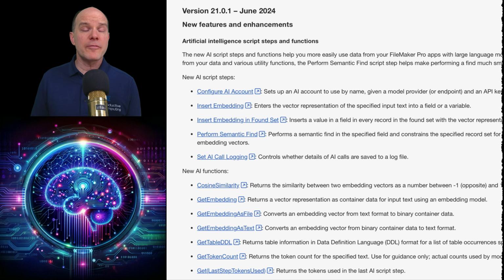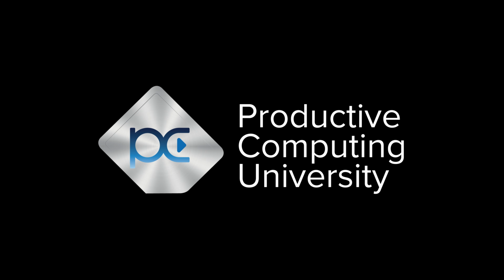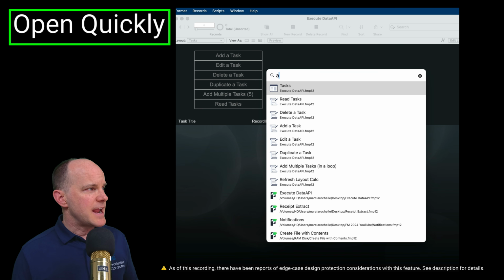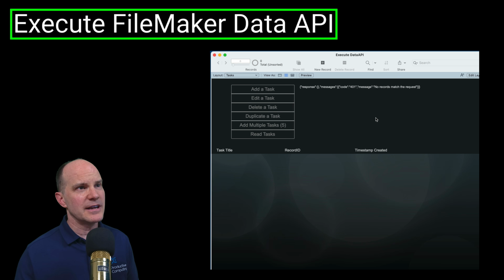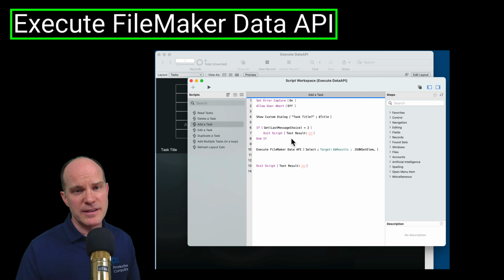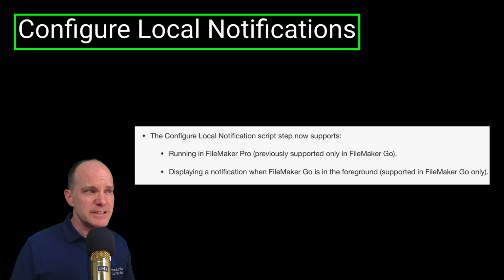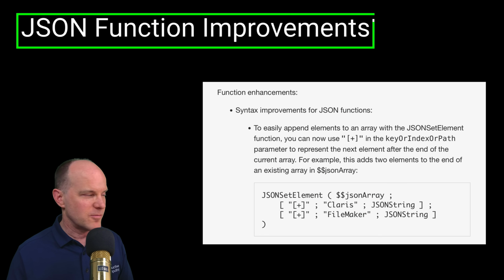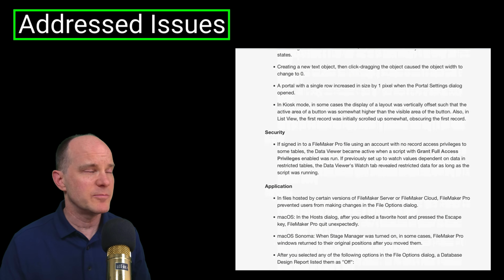Introducing Claris FileMaker Pro 2024 New Features - What You Need To Know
Welcome to our deep dive into the new features of FileMaker 2024! In this video, we explore the latest enhancements and tools that will revolutionize your development workflow:
- Advanced AI integration for smarter data interactions
- The innovative "Open Quickly" feature for faster navigation
- Enhanced script functionalities for more efficient data handling
- The powerful Execute FileMaker Data API for seamless JSON operations
- Local notifications now available on desktops

== Time Stamps ==
00:00 - Intro to FileMaker 2024 Platform
00:23 - AI (Artificial Intelligence)
03:31 - Open Quickly
04:56 - Perform Script on Callback
05:48 - Execute FileMaker Data API
09:36 - Configure Local Notifications
10:24 - Other Enhancements
11:17 - JSON Functions
11:55 - GetLiveText
12:19 - Application Improvements
13:25 - Learn More

== Open Quickly Information ==
To enable or disable script and layout list items appearing while using the Open Quickly feature, you must show/hide those items on their respective lists.  (e.g. If you want to omit a layout on the Open Quickly list, you'll need to make sure that layout doesn't appear to the user with the layout list. The same applies to scripts). However, developers are asking for more granularity from a security standpoint, whereby the inclusion or exclusion of these Open Quickly list items is additionally predicated on security-based controls within that user's privileged set, such as "extended privileges" or "menus set to minimum," for example.

▶️ COMING SOON - Smarter Dynamic Paths (Variable with repetitions)
▶️ COMING SOON - Extract text from images (GetLiveTextAsJSON)